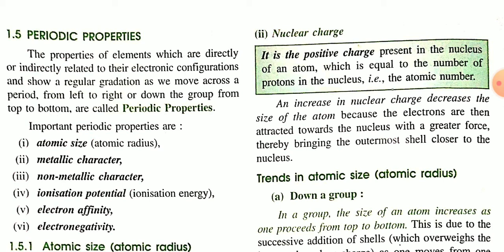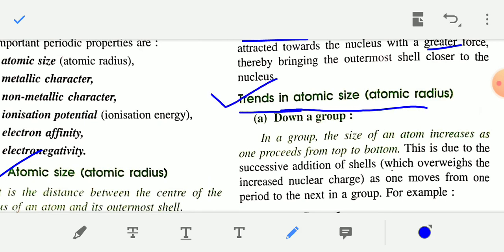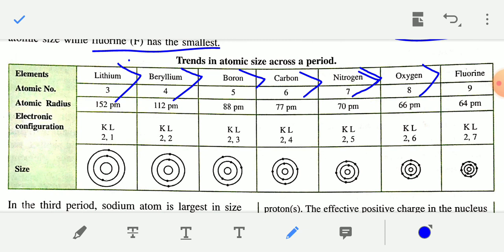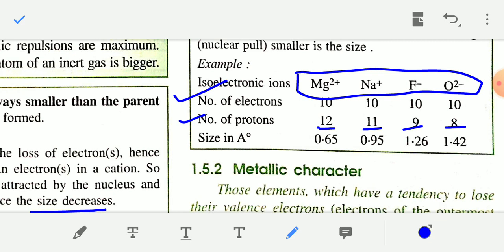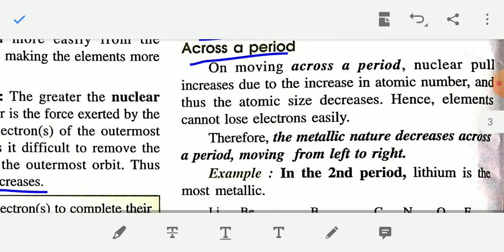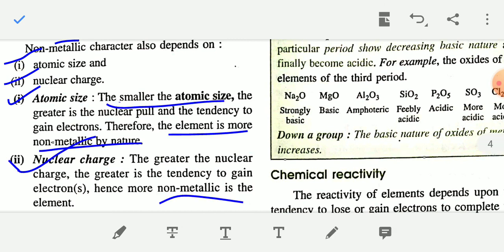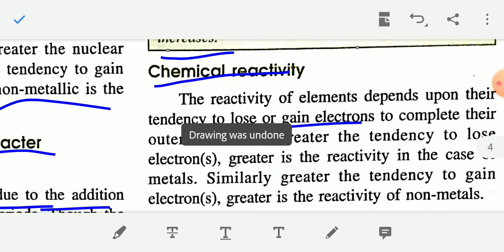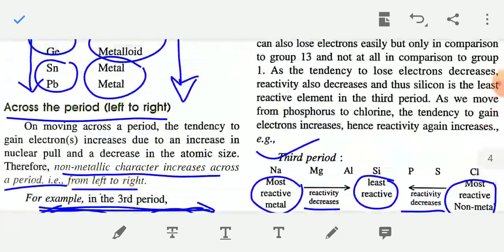periodic table and periodic properties part 2// class 10 Chemistry